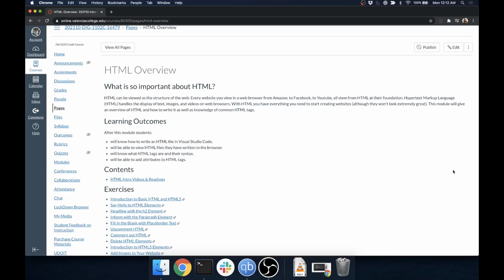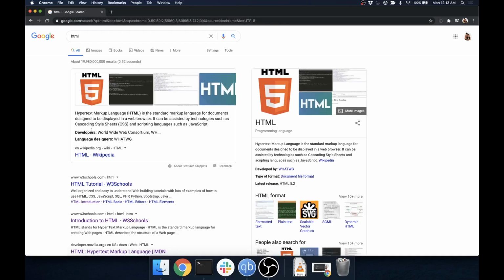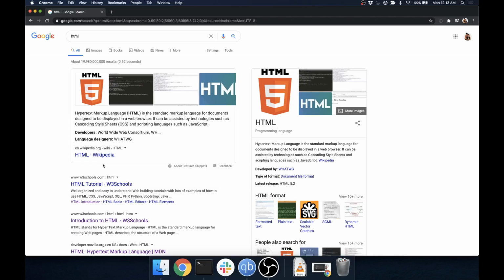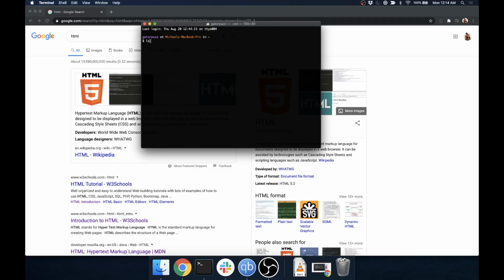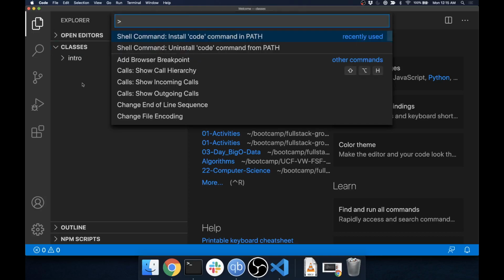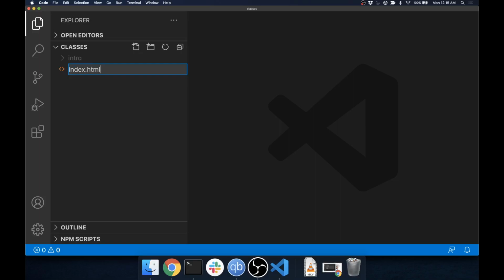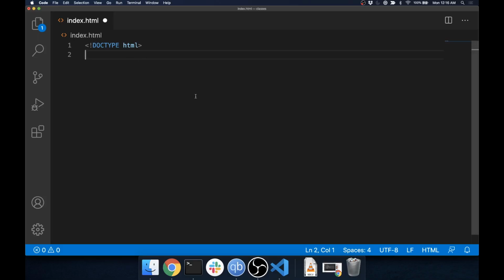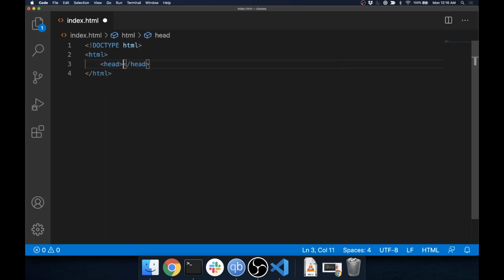Introduction to HTML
This video gives a brief overview of what HTML is and how to make an HTML file in Visual Studio Code.